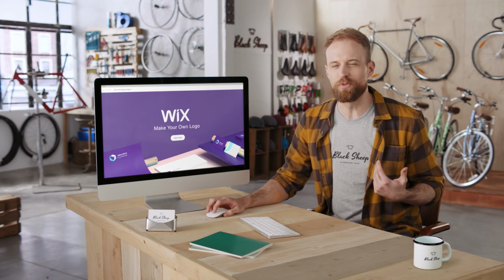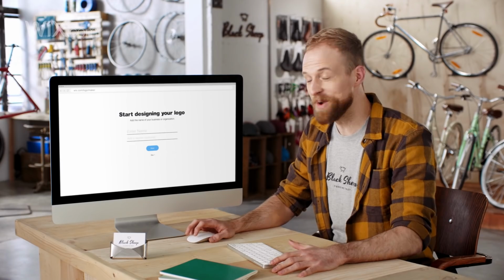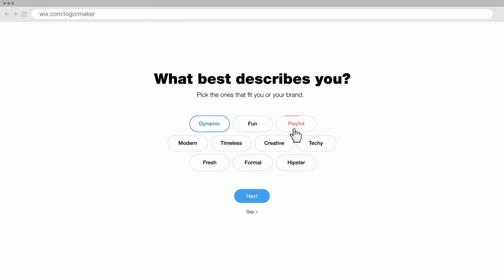Create Your Professional Logo Today | Wix.com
Need a logo? Create your own professional logo with Wix Logo Maker. Answer a few simple questions and get a logo made just for you. Customize the icon, colors, font and text to make it even more on brand. Go ahead, make it iconic

With Wix, the possibilities are endless. Create any kind of website for yourself or others. Choose a template or start from scratch. Push the limits with advanced design features. Add your own fonts and bring your site to life with video backgrounds, parallax scroll, retina ready image galleries, and more. Wix offers countless professional features, from an online booking system and online store to a beautiful blog and SEO tools.